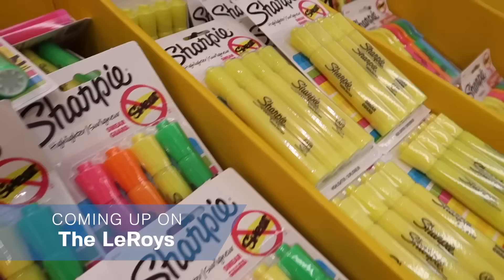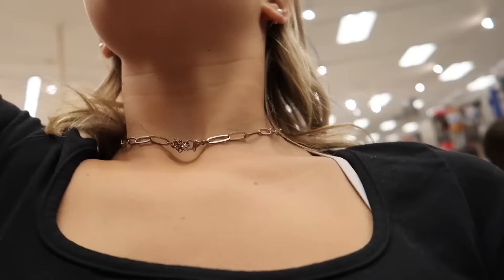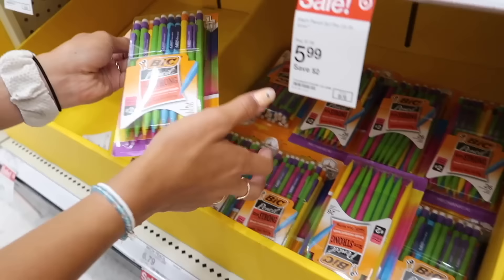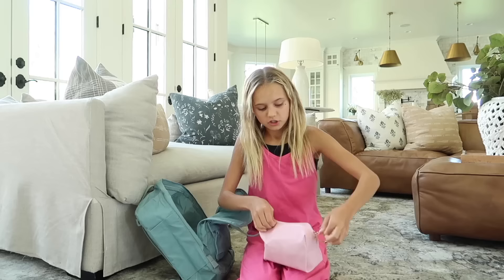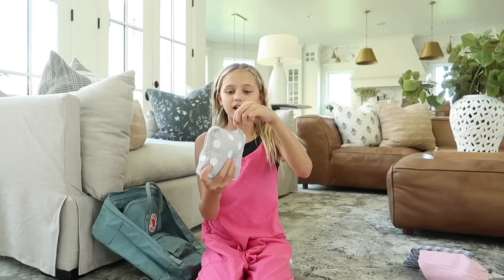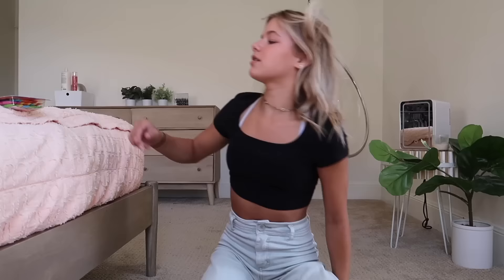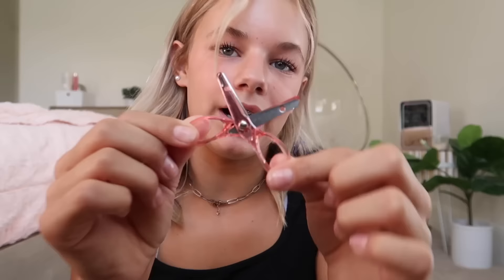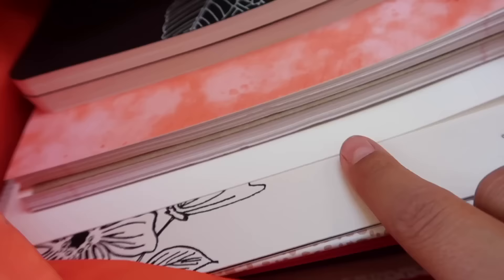School Supplies Shopping and Haul | The LeRoys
Welcome To The LeRoys Channel. We Love Sharing bits and pieces of our life and bringing a smile to your face.

Our kiddos!!!
Kesley 19
Logan 17 (angel in heaven)
Rhett 15
Reese 13
Perri 11

Kesley Jade Collections: NEW WEEKLY DROPS NEW WEBSITE CHECK IT OUT

The LeRoys
1881 W Traverse Pkwy Ste E 259

AMAZON STORE water proof Speakers, Color Shampoo, LED lights, Tank Tops, Curling iron, Giant Water bottle, Sweet Sweat,

Check out Our Amazon Store For 2021 Gift Ideas For Christmas. It's basically things my kids got in years past for birthdays and Christmas. Happy Shopping!!

PRE WORKOUT LEVEL UP: code: LEROYS10.

Babe Lash Use Code LEROYS

Kiava Workout Clothes: . Use Code LEROYS

Gold Elite Apparel Workout clothes Use Code: LEROYS

Lanyards and Thread Wallets Code Leroys20

Camera's we use:
Canon EOS-R

Next to You - Mikey Geiger YWA7FHNTFTRV7G4G
Cornerstone (Stripped) - Emorie FUT0C7WSXEWQWQJN
Hope - Dallas $tyles HVM5KMIYDD0BYHUV
Reaching Out - Bobo Renthlei 65WRXCLYMO77BHIR
Cool In Cabo - PALA 7CGU3PT0TQXUVWPZ
At The Altar - Mikey Geiger HBKAMBGPL2FCAKMW Echoes - Bobo Renthlei HDAFPJNPRO0DPWC8